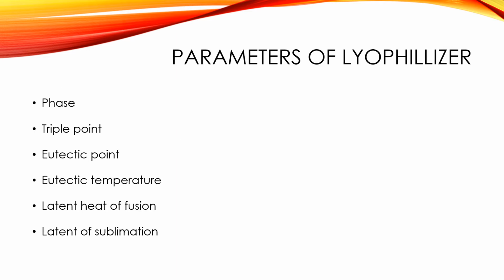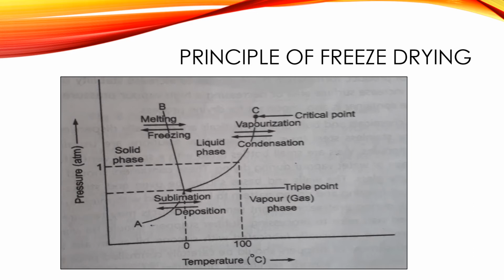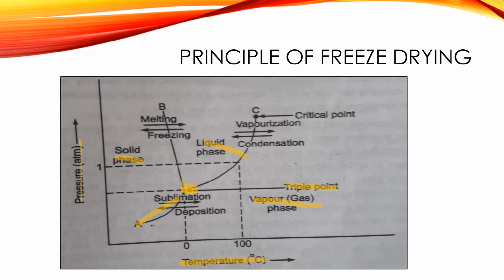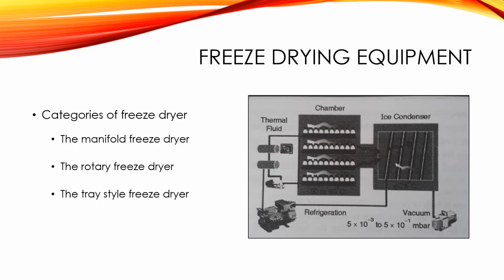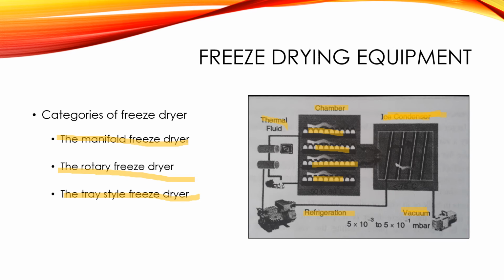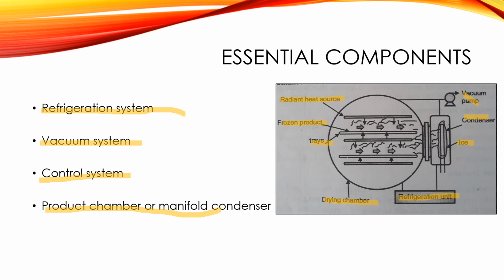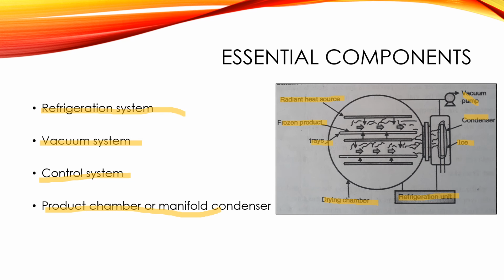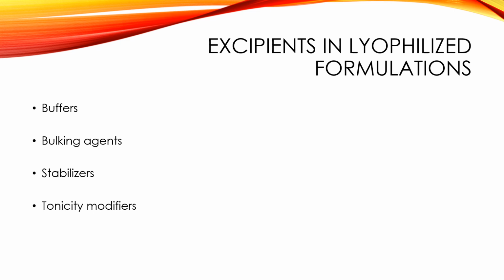Lyophilization Basics Part 2 for Pharmacy Students by R. K. Surawase